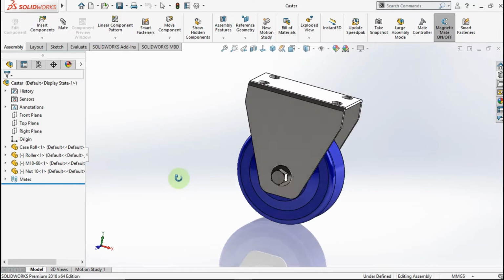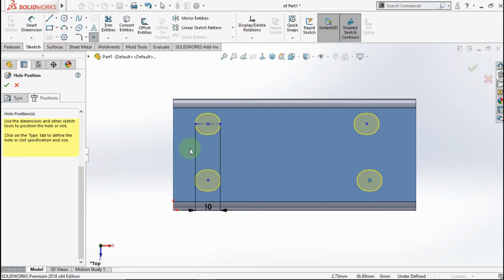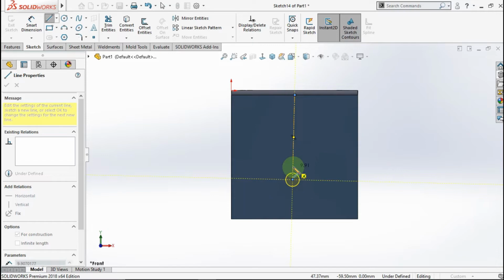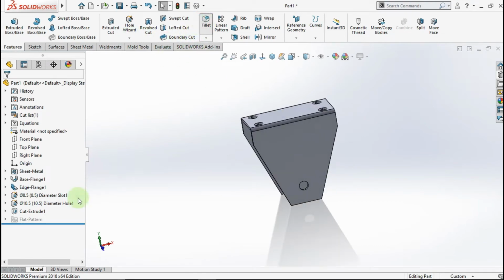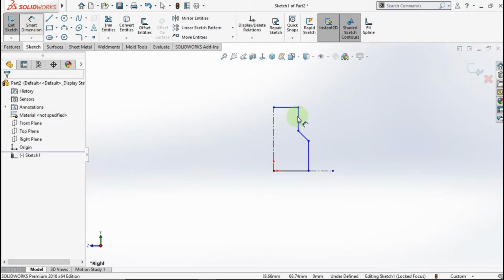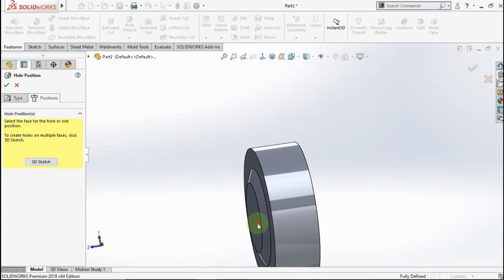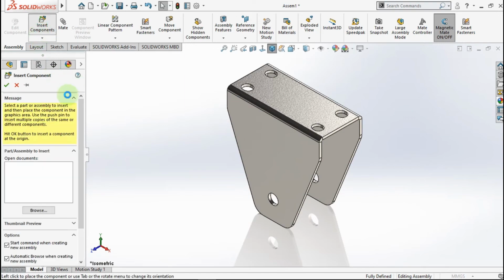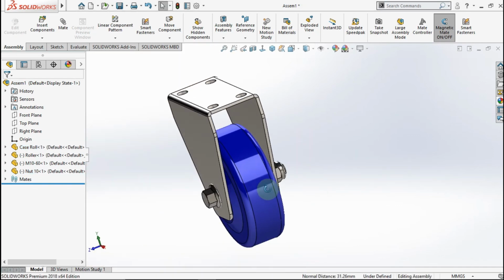Design a Cater Use Solidworks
In this video i show you how to design a Caster in Solidworks.

Segmen Video :

00:00 Design a Cater Use Solidworks
00:18 Case Roll
06:27 Roller
09:57 Assembly a Caster